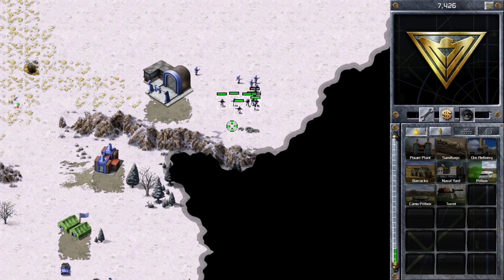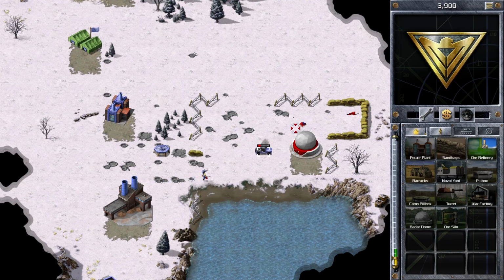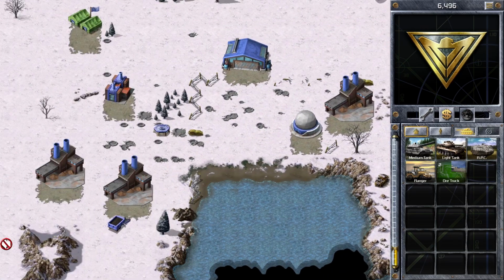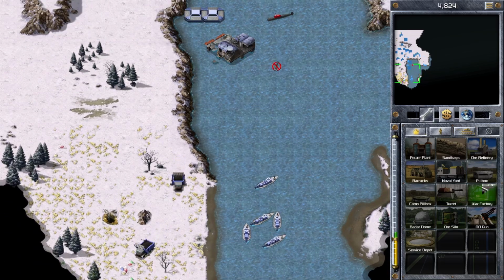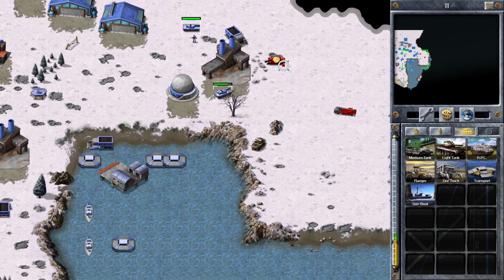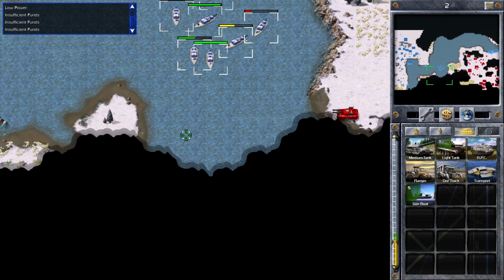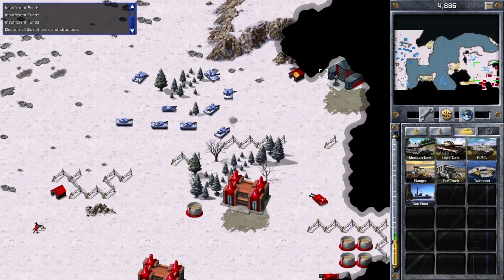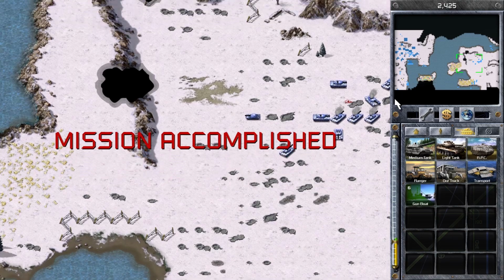20 Years, Many Plays & I Don't Remember. Red Alert 1 Speedrun. Allies Op 6 Iron Curtain Infiltration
Intro 00:00
Mission 02:58